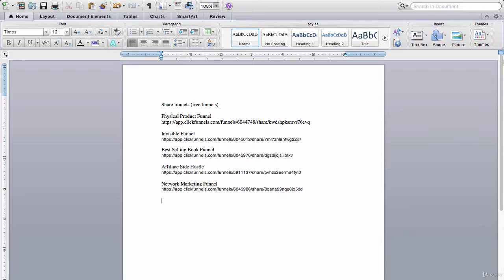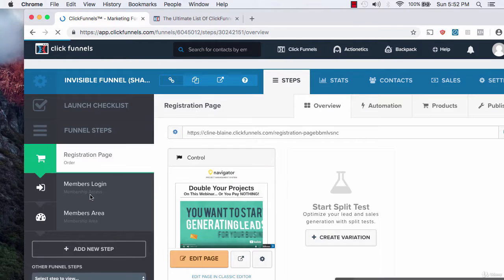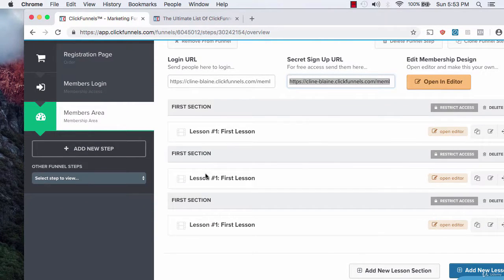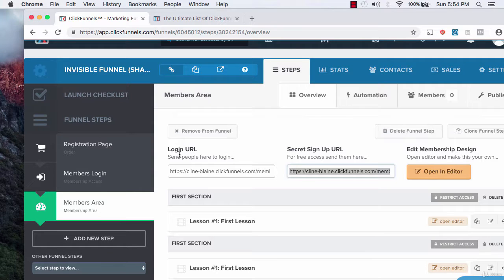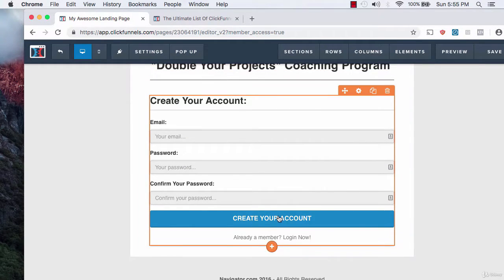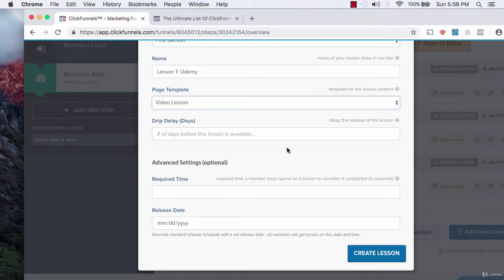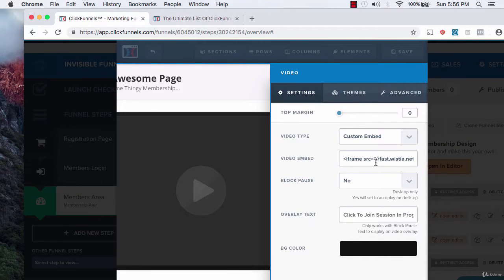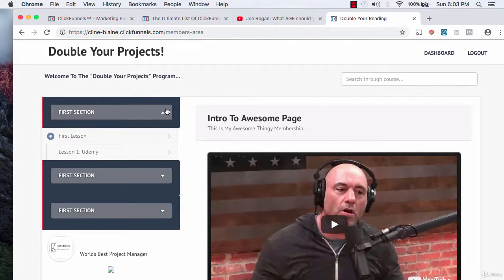7 Bonus Intro to Membership SIte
Master Clickfunnels

In this course, you’ll learn step by step and get an insider’s view of how to create the same results.

Creating a sales funnel isn’t tough…the real secret sauce is understanding the mindset to be successful. Let’s face it, there is incredible information out there but it is up to you to take action. With this course, you’ll have the support to take action.

We’ll cover the basics of creating your website, but also more advanced strategies like:

The science of a sales funnel and why they are imperative for digital marketing
5 FREE sales funnels
How to get Clickfunnels for just $19/month
Bonus 1: Membership site walk-through
Bonus 2: Access to the Clickfunnels community
There’s plenty of other material on “sales funnels” but they felt outdated and I didn’t feel like they covered all the tactics available to really crush it on Clickfunnels which is why I created this course.

Whether your goal is to start developing passive income or simply grow your thought leadership online this is the course for you…

Anyone looking to master sales funnels for their business.
Entrepreneurs looking to grow their business.

Requirements:
Laptop or desktop computer.
Basic computer knowledge.